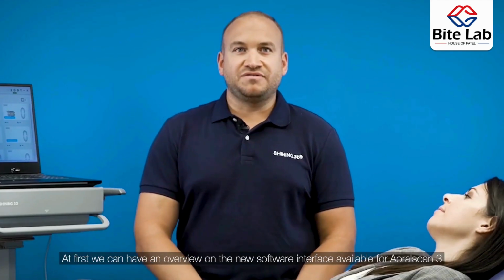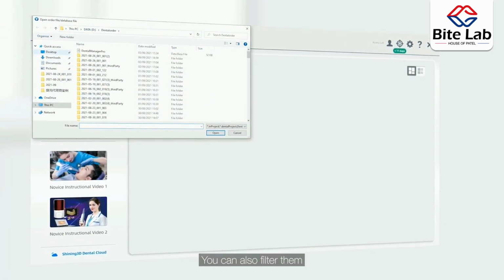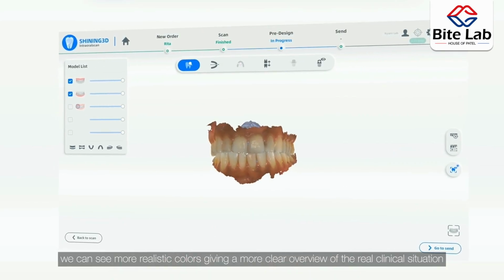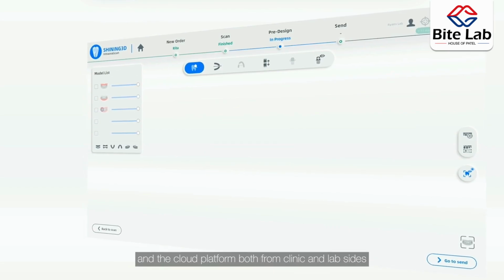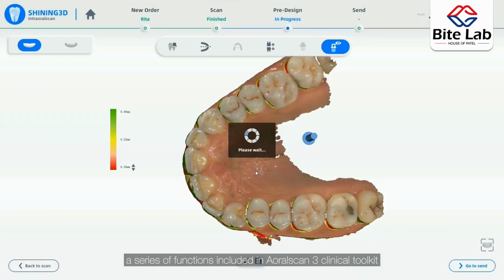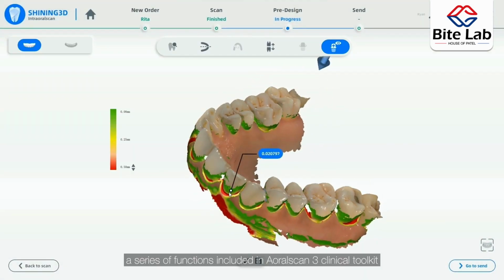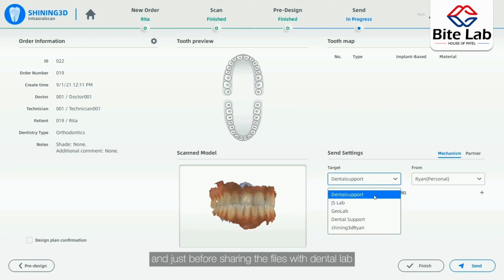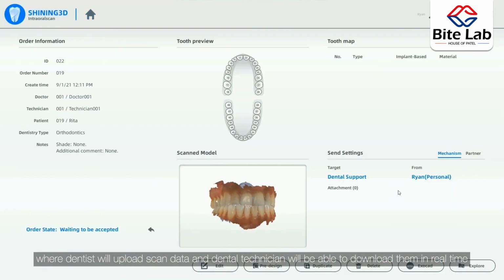Shining 3D Aoralscan 3 Demo | Intraoral Scanner Workflow, AI Features & Ergonomics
Watch the Shining 3D Aoralscan 3 intraoral scanner demo showcasing its clinical workflow, ergonomic design, and AI-powered features for accurate digital impressions.

This video covers a complete digital dentistry workflow, including:

Preparation
Full arch scanning
Bite registration
Post-processing

The Aoralscan 3 is designed to simplify intraoral scanning, improve efficiency, and deliver precise results for modern dental practices and labs.

From scan to smile — BiteLab simplifies digital dentistry.